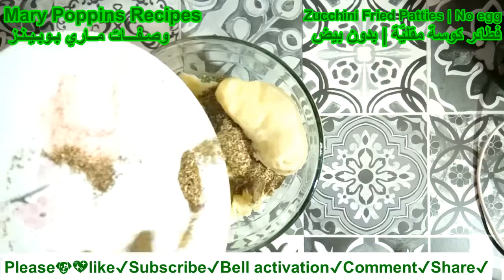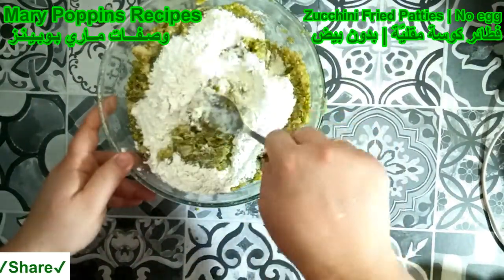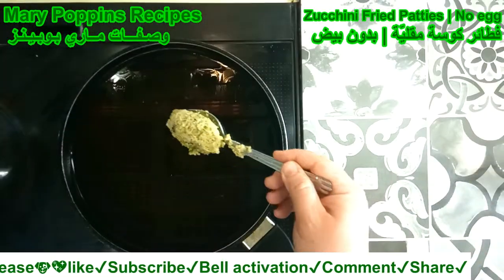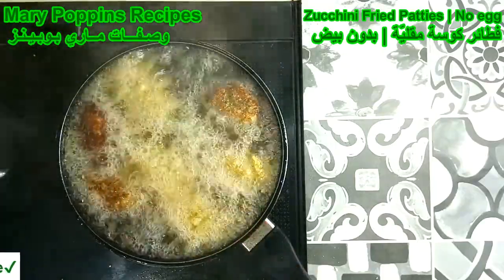"Zucchini Fried Patties| No egg","Vegan Dish","فطائر كوسة صيامية مقليّة| بدون بيض","عجة كوسة صيامية"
En Subtitles | Quality video 720p HD جودة الفيديو هي | cc
▬▬▬▬▬▬ஜ۩۞۩ஜ▬▬▬▬▬▬▬▬▬▬▬▬▬▬▬▬ஜ۩۞
▬▬▬▬▬▬ஜ۩۞۩ஜ▬▬▬▬▬▬▬▬▬▬▬▬▬▬▬▬ஜ۩۞۩
▬▬▬▬▬▬ஜ۩۞۩ஜ▬▬▬▬▬▬▬▬▬▬▬▬▬▬▬▬ஜ۩۞۩
▬▬▬▬▬▬ஜ۩۞۩ஜ▬▬▬▬▬▬▬▬▬▬▬▬▬▬▬▬ஜ۩۞۩
I appreciate your interactive comments, visits, and subscriptions to my channel!
I active the bell in general in all channels I visit!
And make a full watch of the largest number of their videos as possible.
Always ready to answer all asked questions in the comments section down below, please don’t hesitate to place your questions!!
▬▬▬▬▬ஜ۩۞۩ஜ▬▬▬▬▬▬▬▬▬▬▬▬▬▬▬▬ஜ۩۞۩
▬▬▬▬▬▬ஜ۩۞۩ஜ▬▬▬▬▬▬▬▬▬▬▬▬▬▬▬▬ஜ۩۞۩
I wish you success in the implementation of this recipe and please do not forget to support by Subscribing to the channel by pressing on the Red button and the bell button to receive all our new videos also by sharing this video with your friends Thank you and good follow up dear viewers
▬▬▬▬▬▬ஜ۩۞۩ஜ▬▬▬▬▬▬▬▬▬▬▬▬▬▬▬▬ஜ۩۞۩
▬▬▬▬▬▬ஜ۩۞۩ஜ▬▬▬▬▬▬▬▬▬▬▬▬▬▬▬▬ஜ۩۞